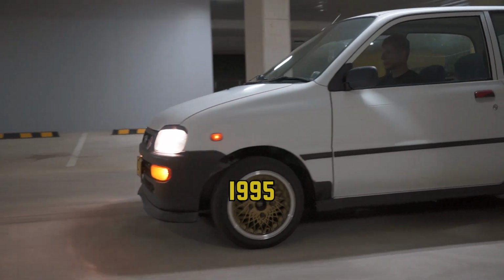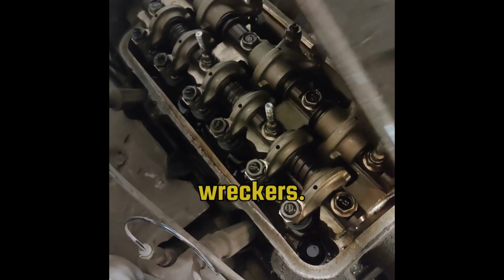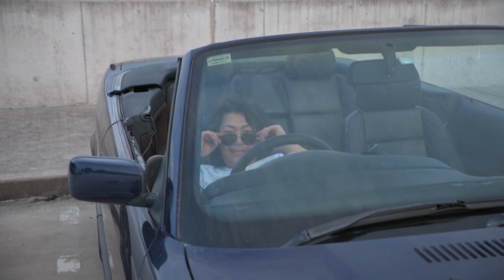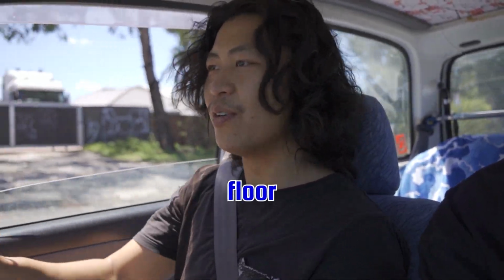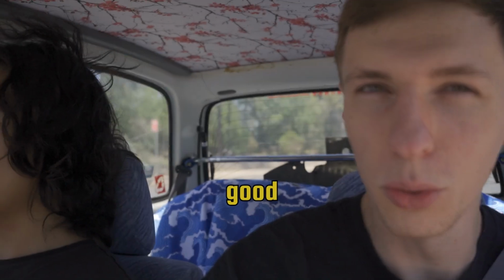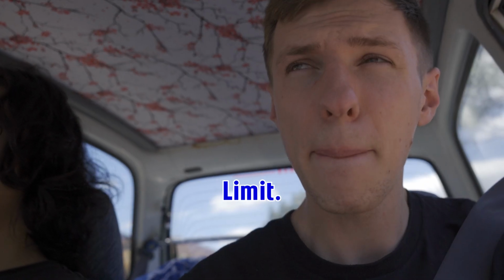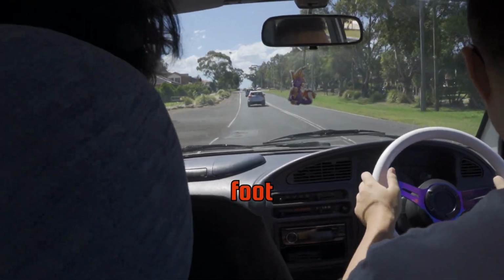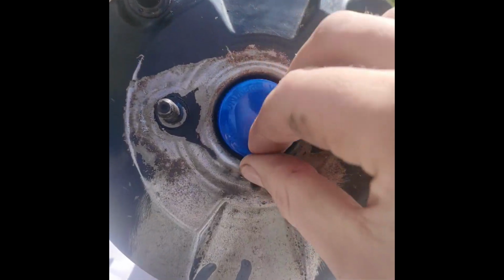40HP DAIHATSU MIRA DAILY!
Here's the epic story behind my Daihatsu Mira. Is it worth buying one? 100%

* Please note that we are not professional mechanics and can't guarantee that you won't hurt yourself or damage your car trying to replicate the things we do. Remember to be safe and always consult a qualified professional. *

0:00 intro
0:30 backstory
1:23 progress
2:13 drive
5:42 send
5:57 outro